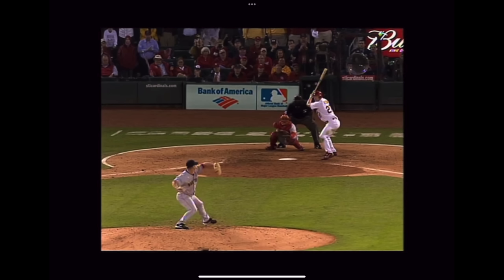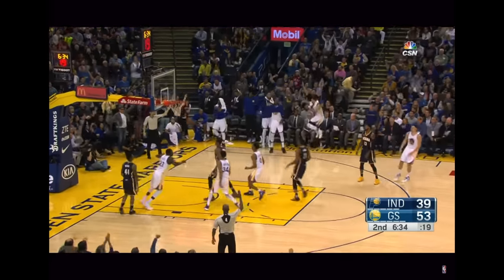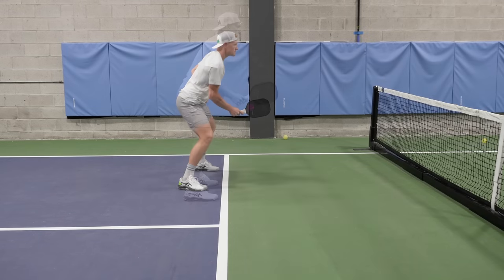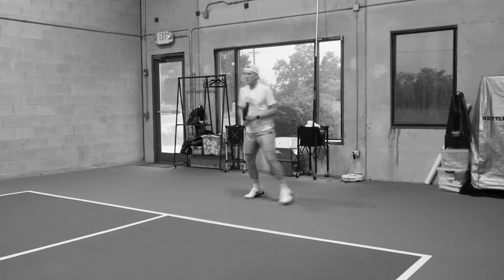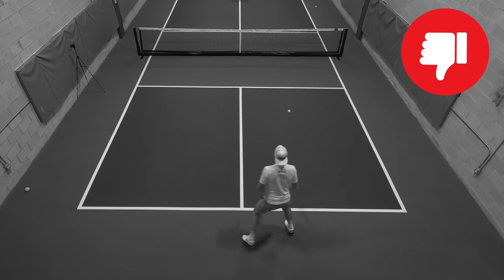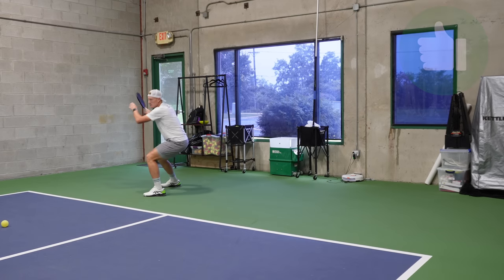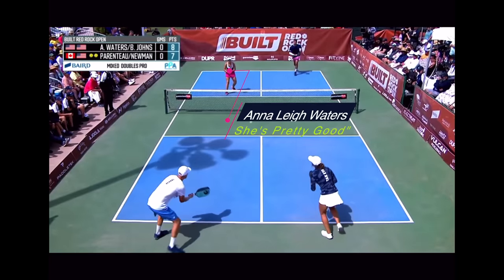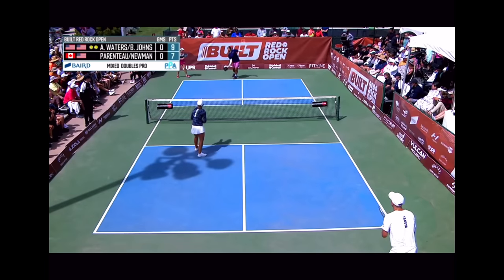FAVORITE Pickleball TIP, Boost Your Game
My FAVORITE Pickleball TIP,  3.0 / 3.5 Boost Your Game
In this educational video, we explore the critical concept of timing and pausing in your Pickleball game, offering valuable Pickleball tips and lessons for players at various levels, from 3.0 to 3.5 and beyond. Discover the essential importance of collecting yourself and priming your body to execute any shot with precision and confidence. Learn the art of slowing down on the Pickleball court, avoiding the common pitfalls of rushing both your shot selection and movements.

Our in-depth analysis includes insights into how professional Pickleball players seamlessly integrate these lessons into their real match scenarios. You'll gain practical knowledge by observing concrete examples of what to do and what to avoid on the court. These actionable Pickleball lessons will empower you to elevate your game, whether you're a novice or an experienced player. Join us and unlock the potential of your Pickleball skills with these valuable tips and strategies!

🔴Like what you see? Let's conquer the court together!

🛒 Paddle Equipment:
Wilson 3 Pack Overgrip.
Lead Tape.
Edge Guard Tape.

🎾 Balls that I use:
Franklin 12 Pack Pickleball.
Dura Fast 40 12 pack.

📸 Gear I use for filming videos:
Sony ZV-E10 Camera.
DJI Mavic Mini 2.
Go Pro Hero 9.

Chapters:

00:00 Intro
01:56 Slow Down = Crucial
02:57 Dink Examples
04:34 Ground Stroke Examples
05:41 Pro Breakdown